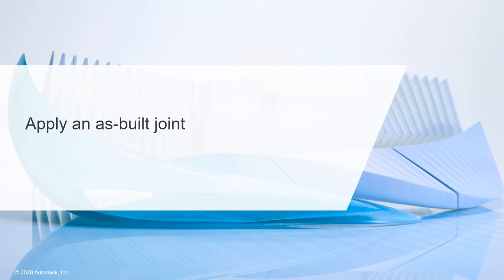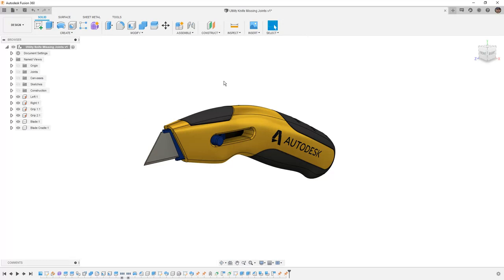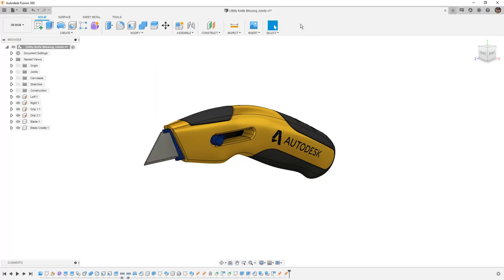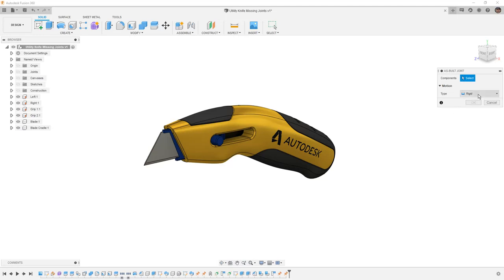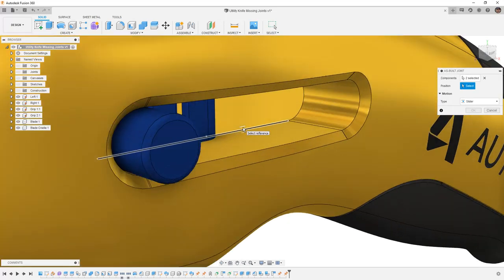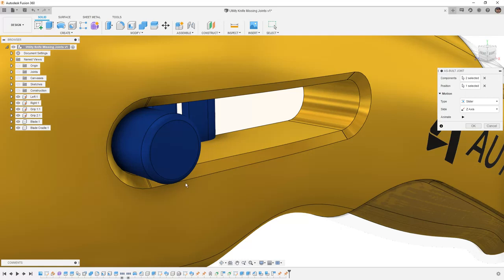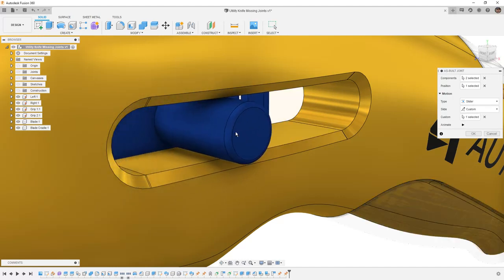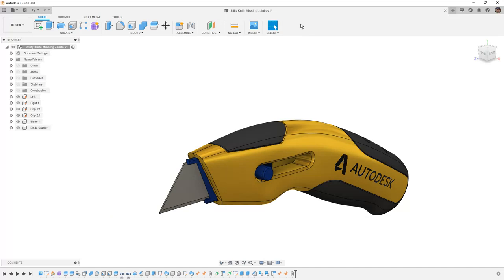Associate 02 32